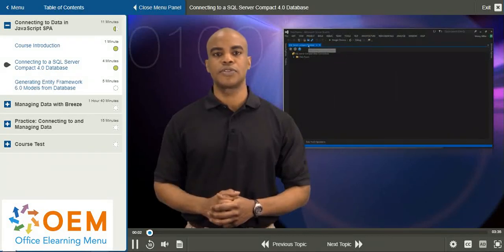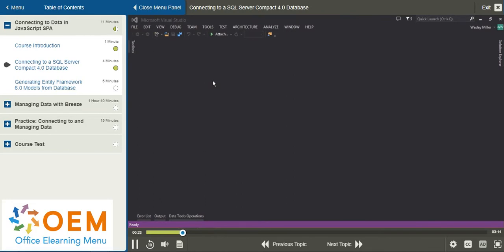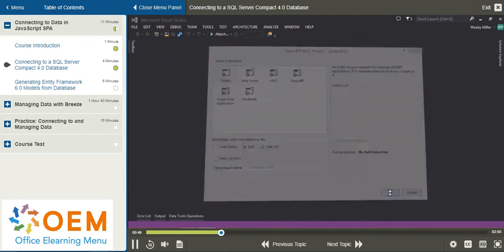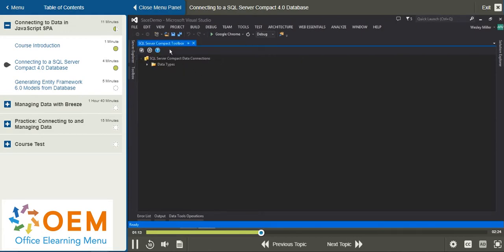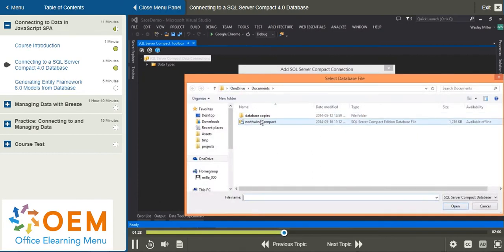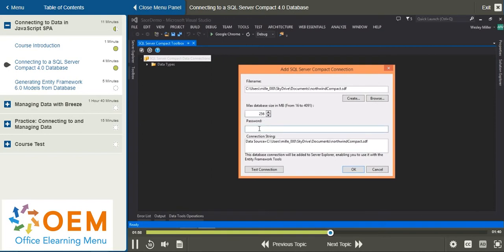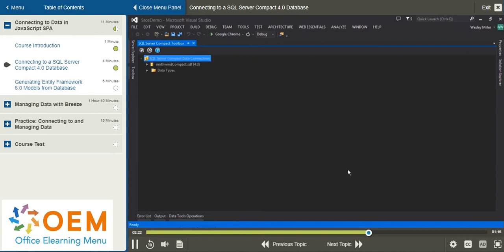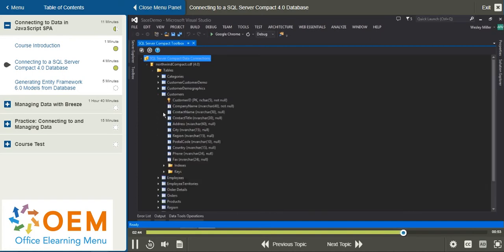JavaScript SPA Training, Opleiding & Cursus: Leer Snel Bouwen!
Wil jij krachtige JavaScript Single Page Apps bouwen?

Ben jij klaar om je JavaScript-vaardigheden naar het volgende niveau te tillen? Zoek niet verder! Onze bekroonde e-learning biedt een uitgebreide training, opleiding en cursus over JavaScript Single Page Apps, waarmee je snel en effectief kunt leren hoe je dynamische en responsieve webapplicaties kunt bouwen.

Wat maakt onze e-learning zo bijzonder? We bieden niet alleen hoogwaardige inhoud, maar ook een complete leerervaring. Onze cursus omvat officiële proefexamens, zodat je kunt testen wat je hebt geleerd en jezelf kunt voorbereiden op certificering. Bovendien krijg je toegang tot een online mentor die je begeleidt en ondersteunt bij het voorbereiden op het examen.

Waar wacht je nog op? Neem de eerste stap naar het verbeteren van je vaardigheden en het bereiken van certificering. Klik op de onderstaande link om je aan te melden voor onze JavaScript SPA training, opleiding & cursus!

Start Nu Jouw JavaScript Avontuur!

Laat deze kans niet liggen om je carrière een boost te geven en jezelf te onderscheiden als een deskundige in JavaScript Single Page Apps. We kijken ernaar uit om je te verwelkomen in onze e-learning gemeenschap!